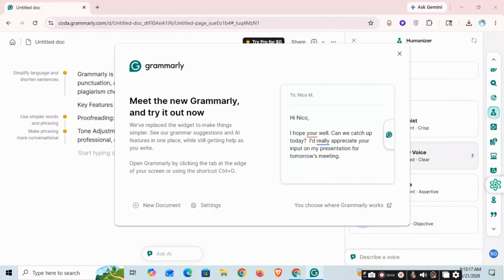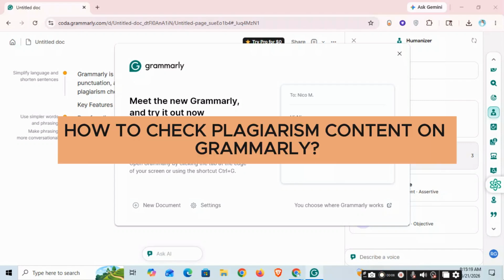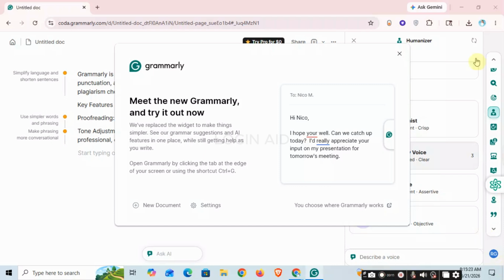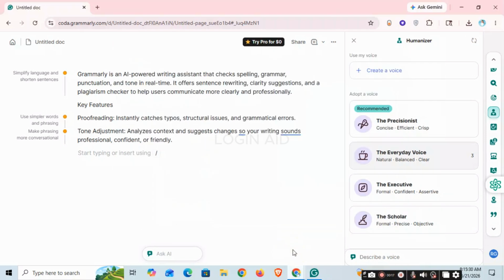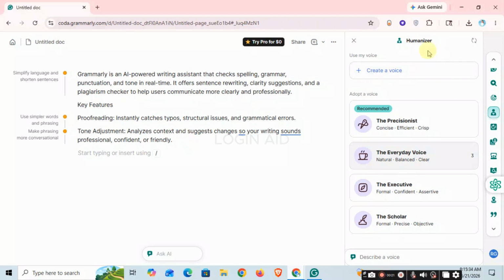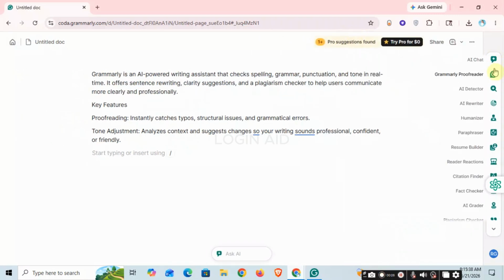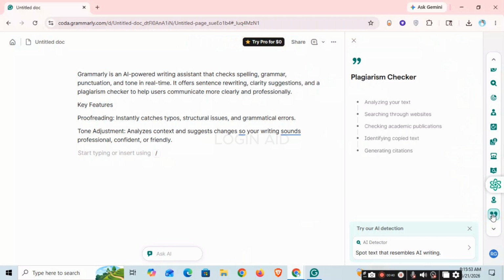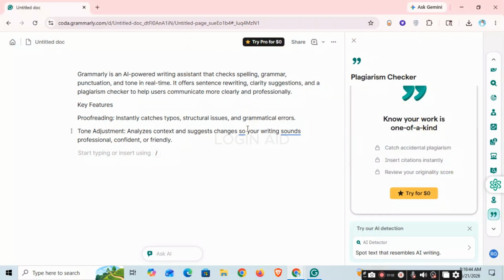How To Check Plagiarism Content On Grammarly | Detect AI & Copied Text Using Grammarly 2026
Need to ensure that your content is original? This guide explains how to use Grammarly to check for plagiarism, detect copied text, and quickly review similarity reports. Learn how to use Grammarly to upload documents, run plagiarism checks, view matched sources, and improve the originality of your writing for assignments, articles, blogs, and professional content.